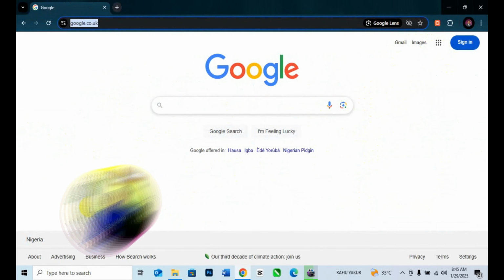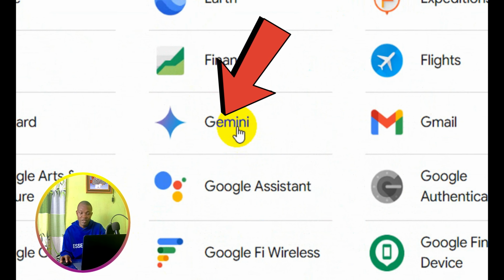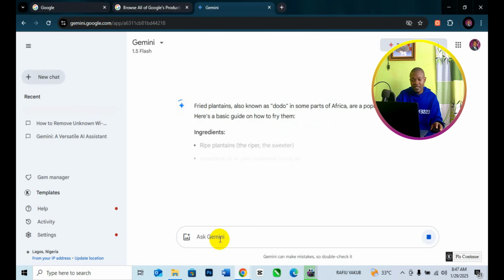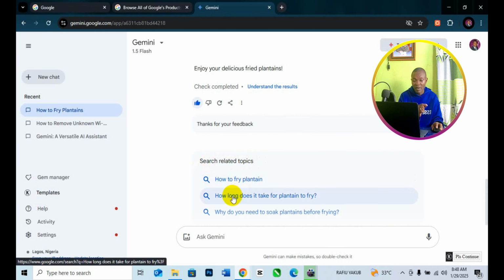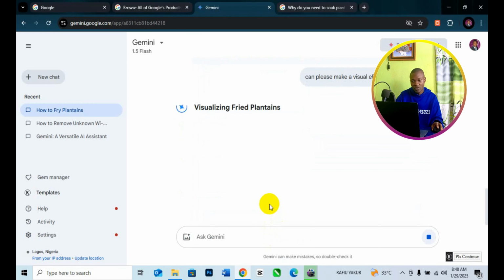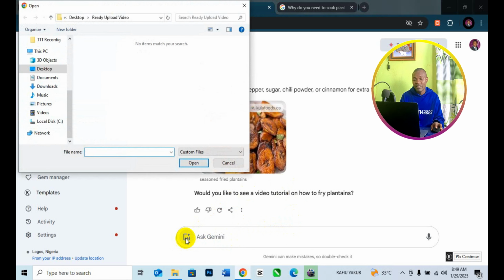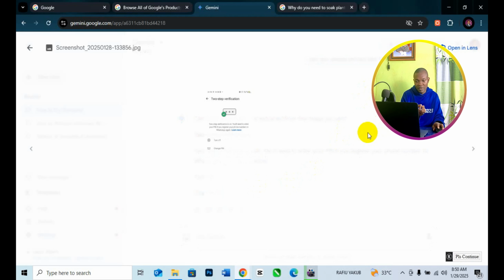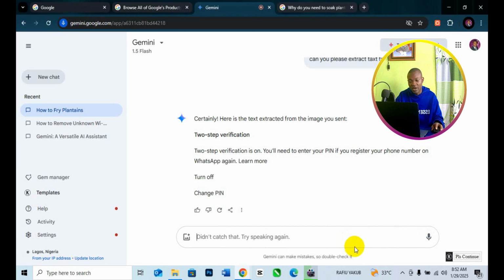Google Gemini Tutorial: Easy Steps to Use It on Your Laptop & PC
🚀 Unlock the full potential of Google Gemini on your laptop and PC with this comprehensive tutorial! In this video, we'll walk you through the easy steps to get started and make the most out of this powerful tool. 🚀

Google Gemini is designed to enhance your productivity and streamline your tasks. Whether you're a student, a professional, or just someone looking to explore new technology, this tutorial has got you covered.

In this video, you’ll learn:
1. What Google Gemini is and its key features
2. How to install Google Gemini on your laptop and PC
3. Step-by-step setup and configuration guide
4. Tips and tricks for maximizing its efficiency
5. Troubleshooting common issues